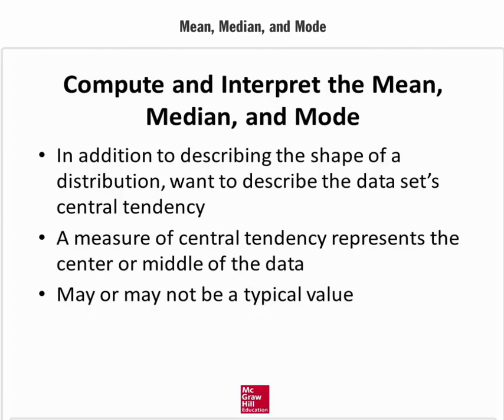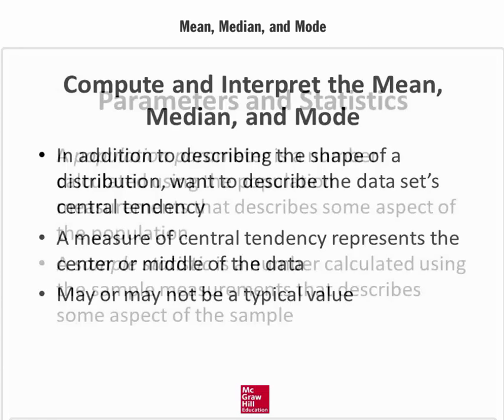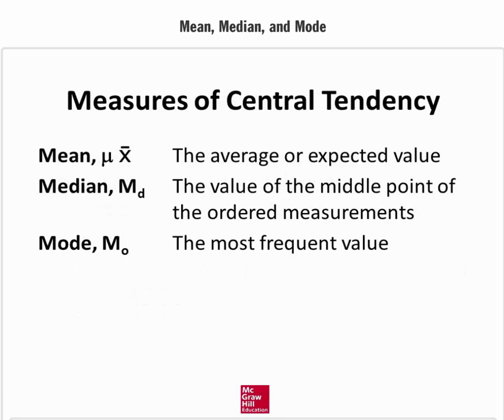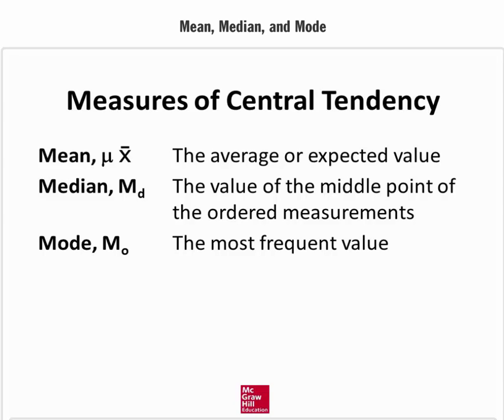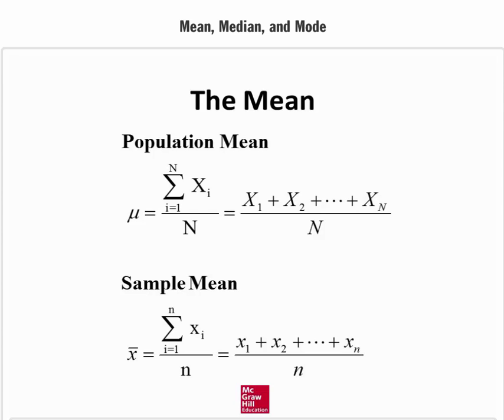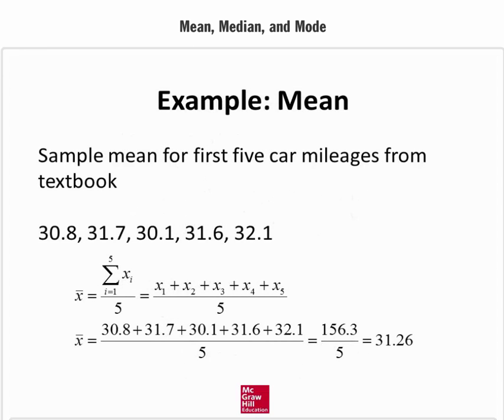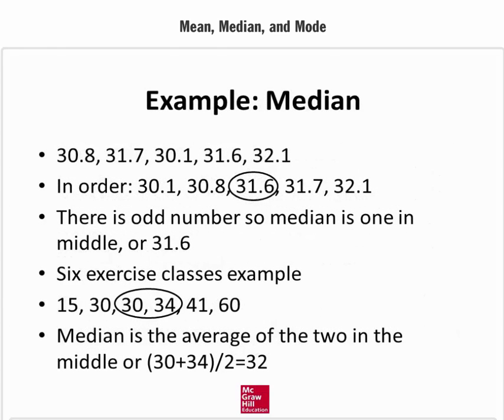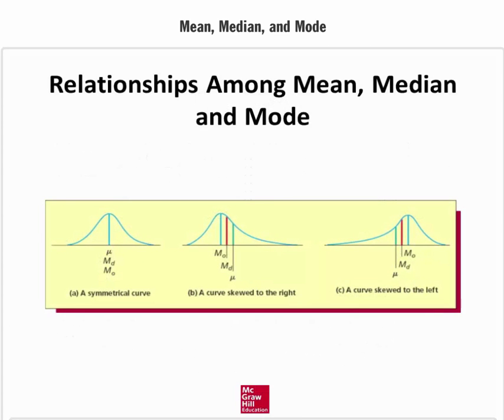Chapter 3 Supplement Video 1(Central Tendency)